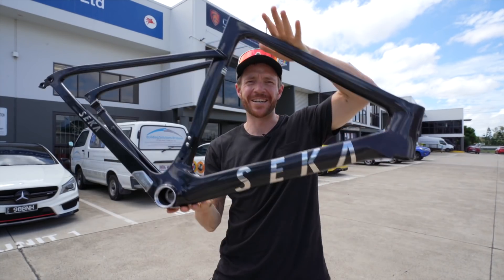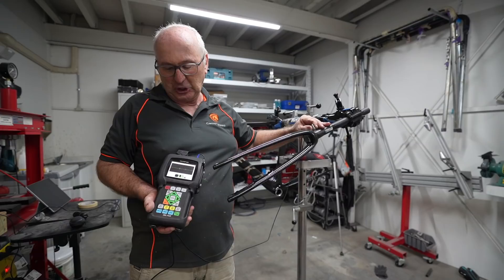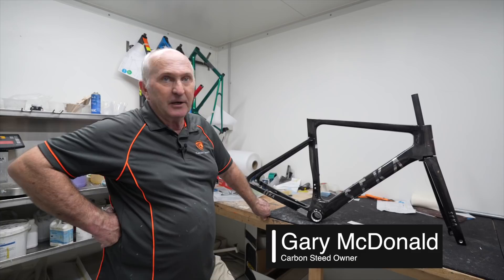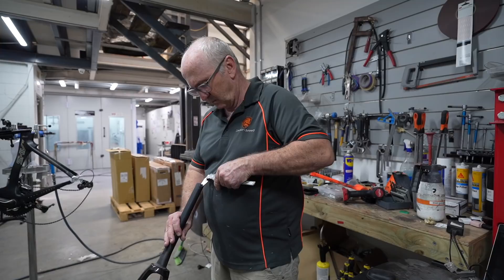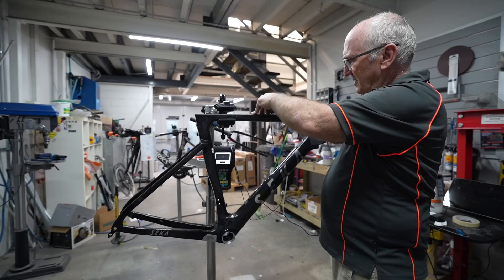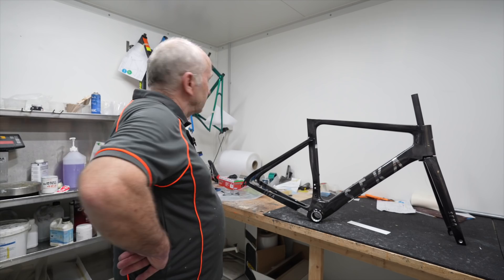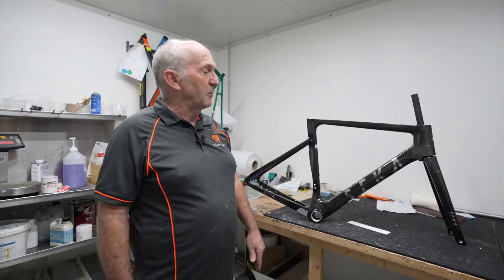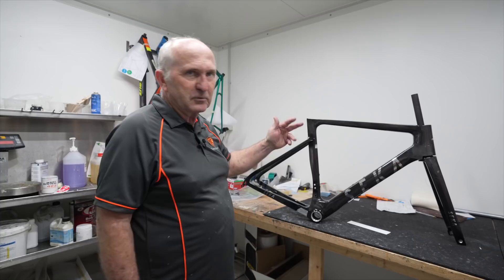Carbon Fibre Expert Inspects the SEKA (before the build)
Carbon fibre expert inspects the SEKA road bike, including an ultrasound. This is the day before the bike build.